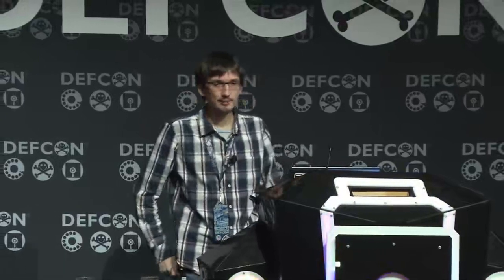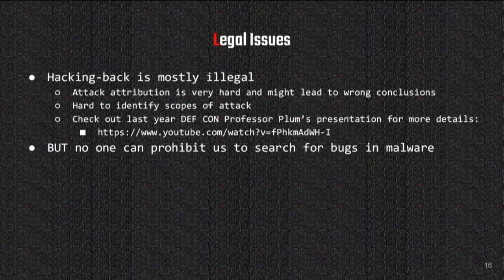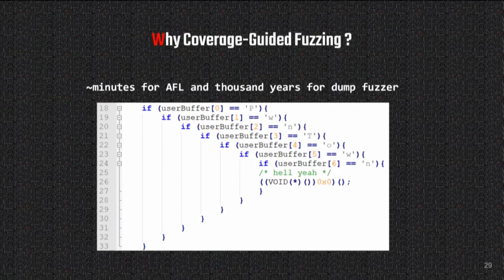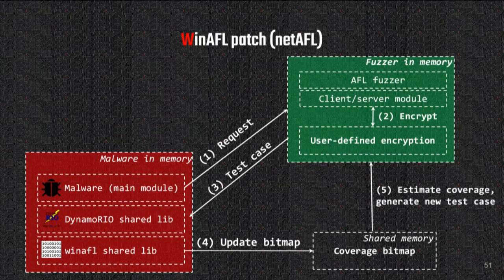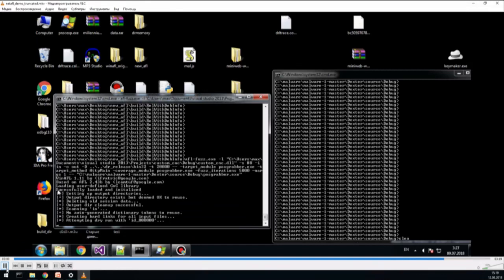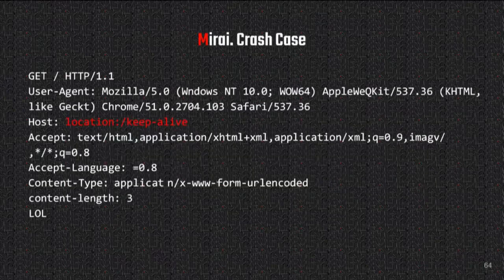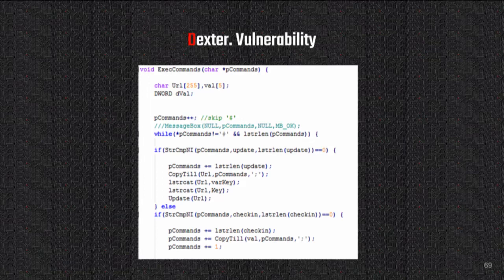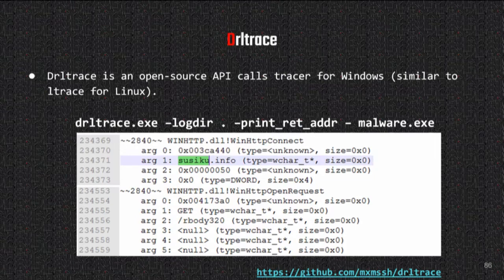Fuzzing Malware For Fun & Profit Applying Coverage guided Fuzzing to Find and Exploit Bugs in Modern